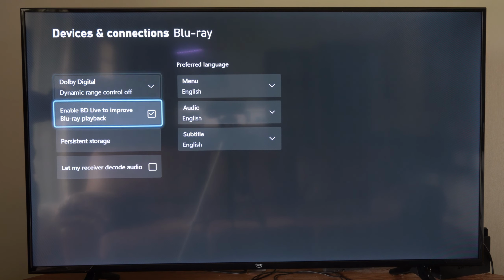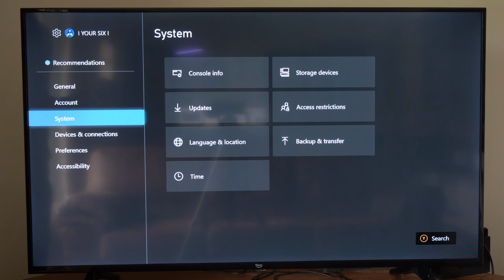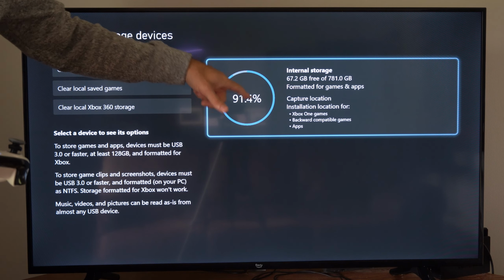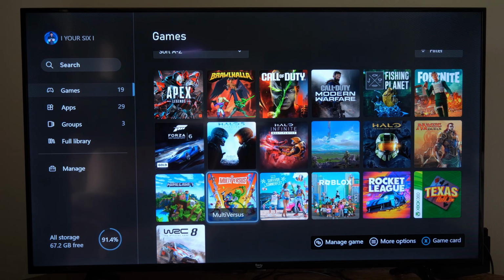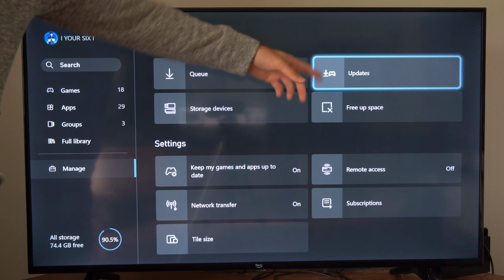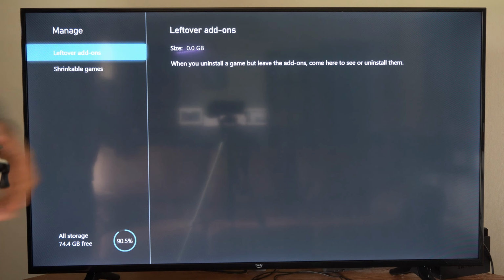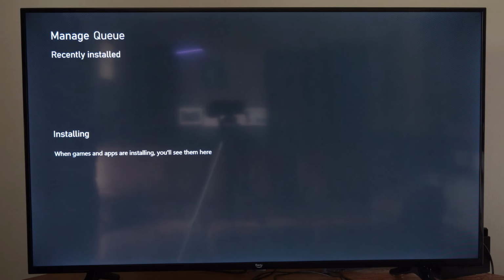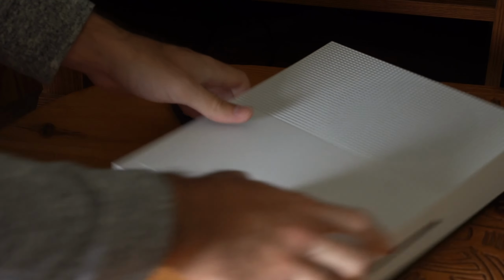How to Fix Games Won't Start on Xbox One (Launch Games)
Check Xbox Live Status:

Before attempting any troubleshooting, it's a good idea to check the Xbox Live status. Sometimes, game launch issues can be due to Xbox Live service outages. Visit the Xbox Live Status page on the Xbox website to verify the service status.
Restart Your Xbox One:

Press and hold the Xbox button on your controller to open the power center.
Select "Restart console."
After the console restarts, try launching the game again.
Check for Game Updates:

Outdated game files can sometimes cause problems. Make sure the game is up to date by checking for updates in the "My games & apps" section. Highlight the game, press the Menu button on your controller, and select "Manage game & add-ons." Then, check for updates.
Check Storage Space:

Insufficient storage space on your Xbox One can prevent games from starting. Ensure you have enough free space on your hard drive or external storage device.
Clear the Cache:

Clearing the cache can resolve various performance issues. To do this, turn off your Xbox One, unplug the power cord from the back of the console, wait for about 10 seconds, then plug it back in and turn on the console.
Check for Profile Issues:

If the game is associated with your Xbox Live profile, make sure you're signed in with the correct profile when trying to launch the game. Sometimes, profile issues can prevent games from starting.
Power Cycle Your Xbox One:

Turn off your Xbox One.
Unplug the power cable from the back of the console.
Wait for about 10 seconds.
Plug the power cable back in.
Turn on the Xbox One and try launching the game again.
Reinstall the Game:

If none of the above steps work, you can try uninstalling and then reinstalling the problematic game. This can resolve issues related to corrupted game files.
Go to "My games & apps," highlight the game, press the Menu button on your controller, and select "Uninstall." Then, re-download and install the game from the Xbox Store.
Check for System Updates:

Ensure your Xbox One console has the latest system updates installed. Sometimes, system updates include bug fixes that can resolve game launch issues.